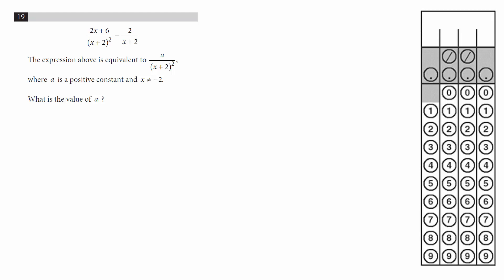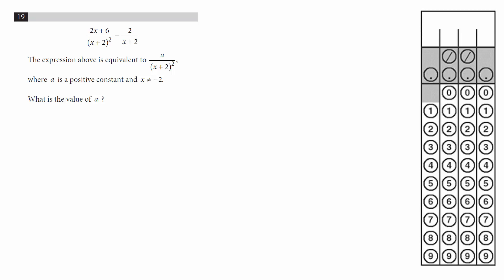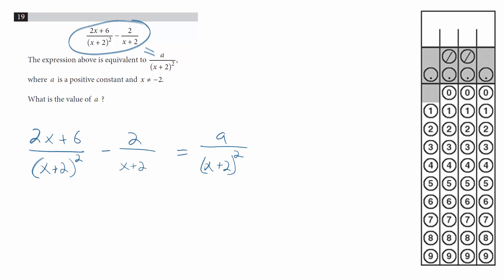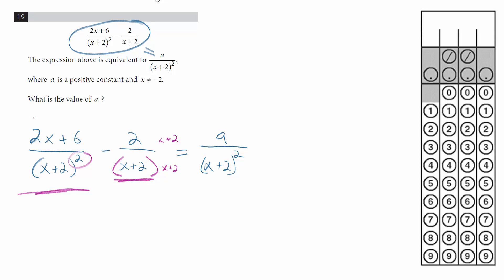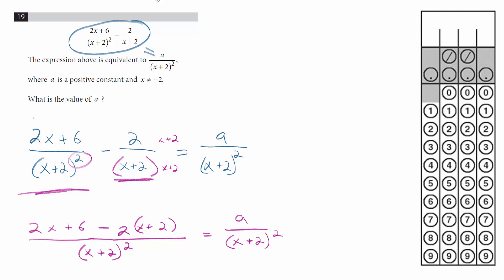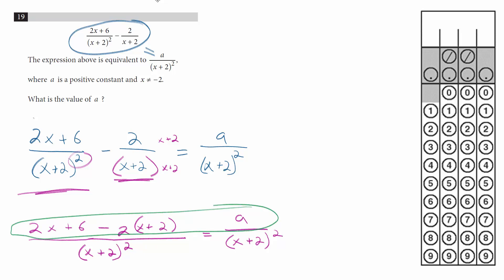SAT Practice 5 - No Calc - Q 19 of 20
Question 19 from SAT Practice Test #5 (no calculator section)

Solving a rational equation.